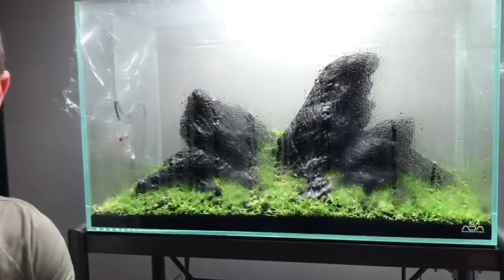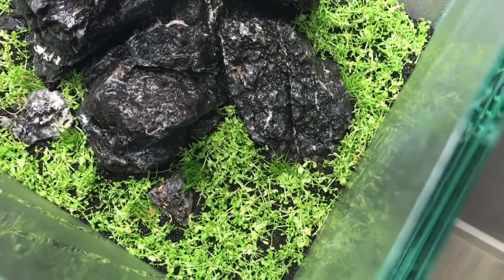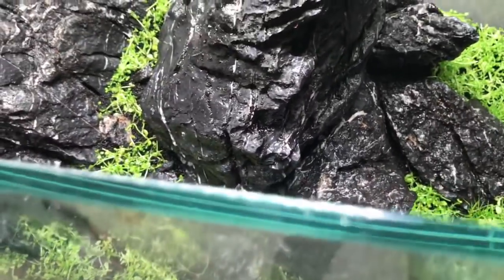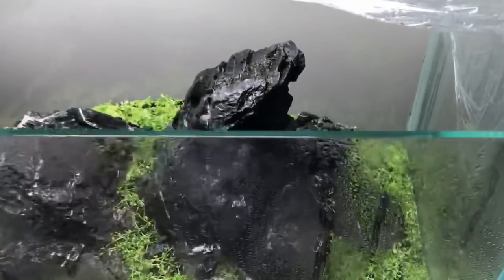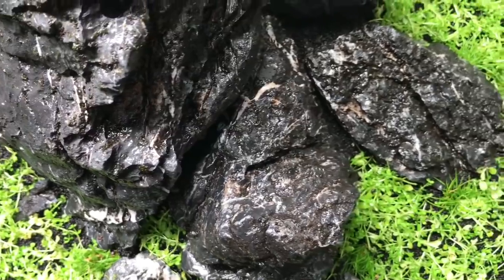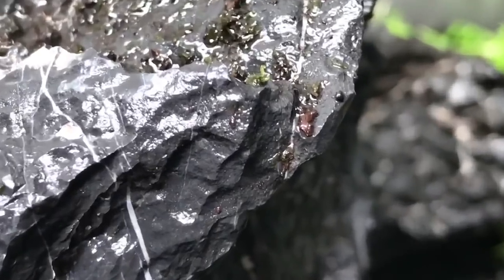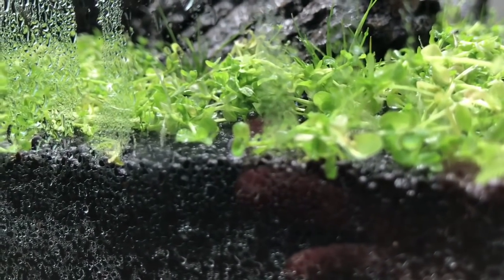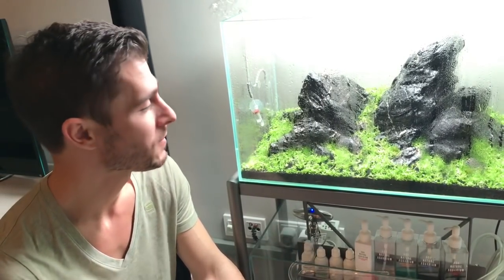HOW TO Dry Start Method - CHEAT with carpet plants!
How to grow-in a planted tank nature aquarium Iwagumi the easy way using the dry start method (DSM). Cheat with carpet plants!

Jurijs mit JS shows how easy it can be to achieve success to grow a full carpet of Micranthemum “Monte Carlo” Tropica 1-2-Grow tissue culture aquatic plants.

Shout out to Art Commisso for coming up with this style of DSM. Follow him on Instagram @Aquascapegoat

George